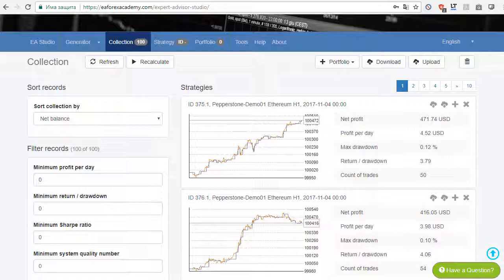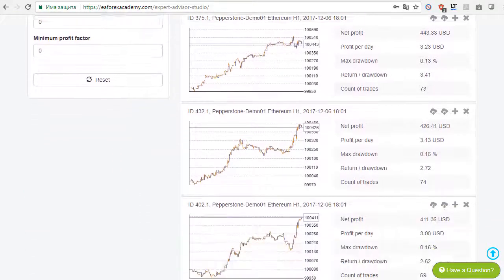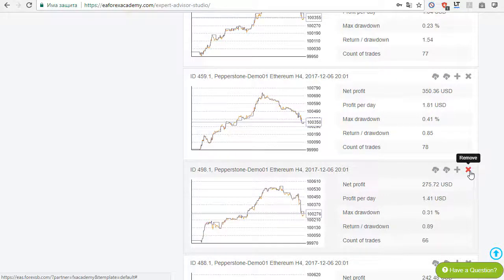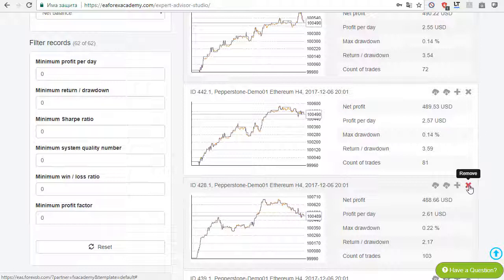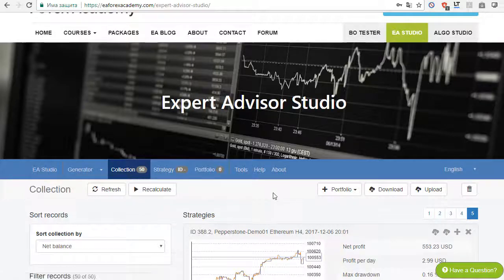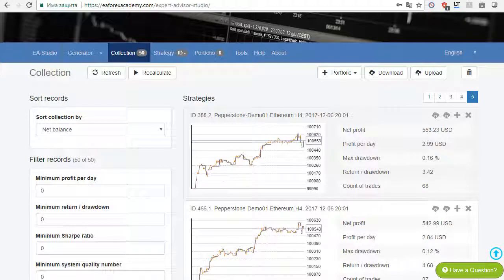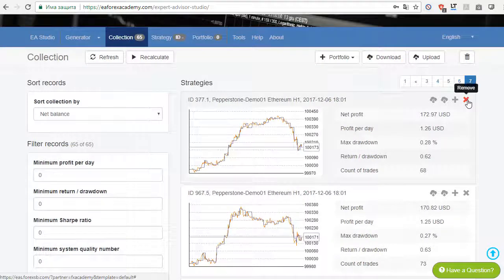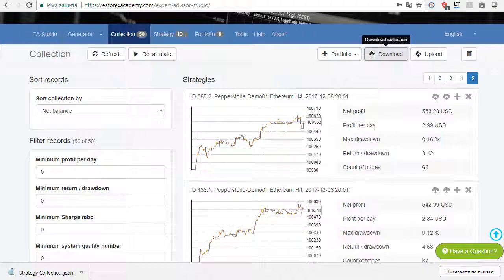How to Test Cryptocurrency EA for 1 Minute?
How to test cryptocurrency EA for 1 minute is a free lecture from the Ethereum trading course + 99 Algorithmic Trading Robots.

In this video, How to test cryptocurrency EA for 1 minute, you will see I have in the collection 100 strategies for the H1 chart, and as well I have 100 strategies for the H4 chart. So, what I will do is I will test these strategies for the period of the last month. I will go to tools, and from the Data horizon, I will include the last month. So, I will just remove the tick which disables to use the end date limit, including the last month.

How to test cryptocurrency EA for 1 minute is a part of the Ethereum trading course, where you will learn:

ꙮ How to manage Ethereum trading account

ꙮ How to trade the Top Expert Advisors

ꙮ Trade with 99 Ethereum trading EAs in one  account

ꙮ Manage automatically professional system for Ethereum trading.

The Ethereum trading course + 99 EAs is online, and you will receive lifetime updates for it. You will receive 99 Cryptocurrency EAs every first week of the month.

Petko Aleksandrov has created a course focusing on how to automate strategies even you are not a developer. This is very important in algorithmic trading for all traders.

Petko Aleksandrov is the Head Trader at EA Forex Academy, and in this course, you will get the best of his experience. Already over 16000 students joined his courses, and all are trading his strategies.

The cryptocurrency EAs in Ethereum trading course are created with the following program:

Make sure to select a regulated and trusted broker when you use Cryptocurrency trading